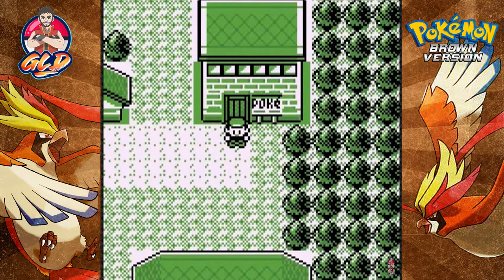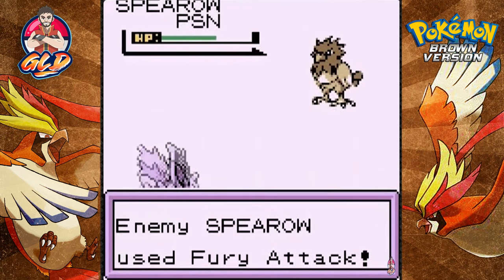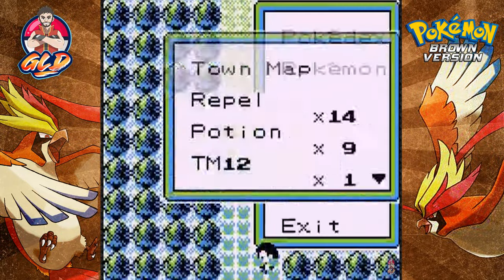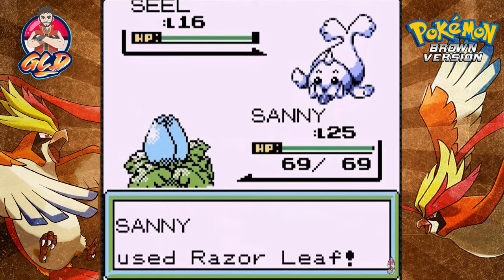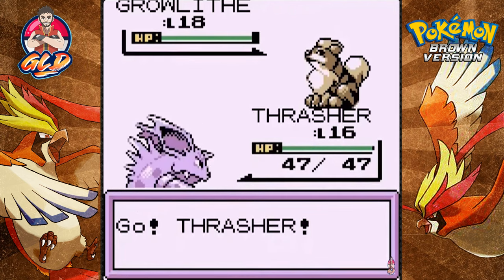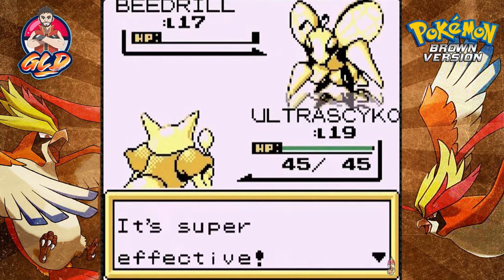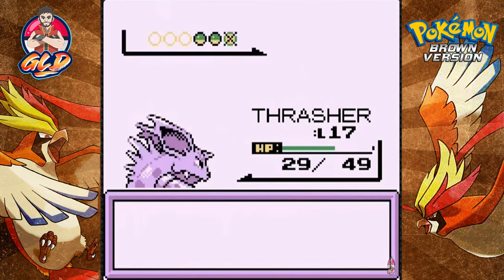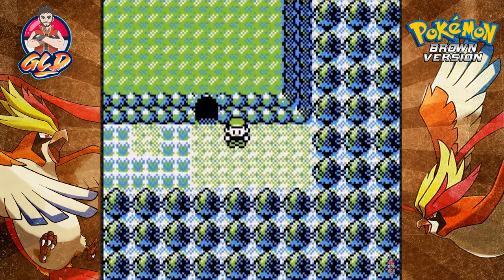Pokemon Brown Walkthrough (2024 Re-Upload) Part 10: Route 63 Route Running!